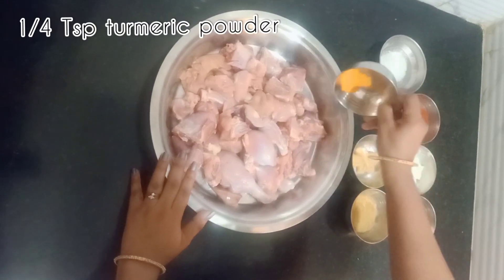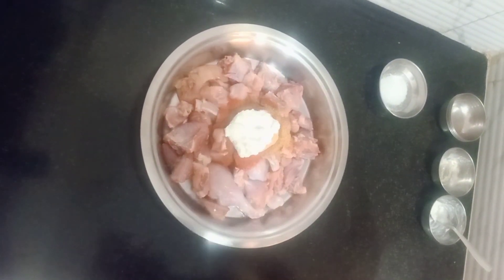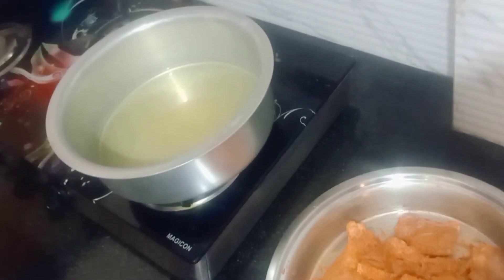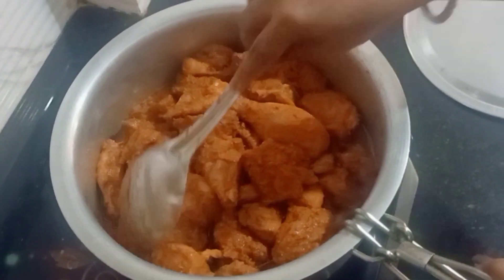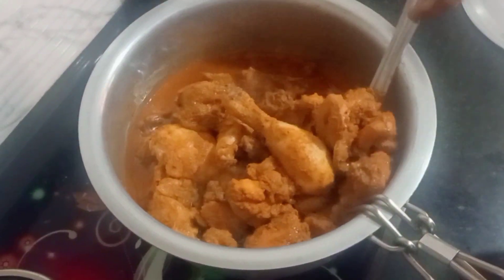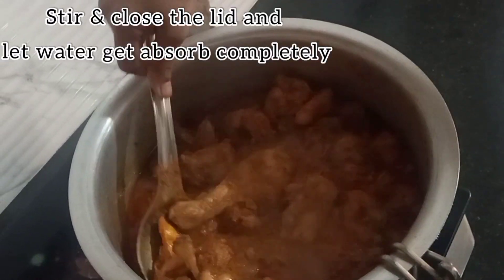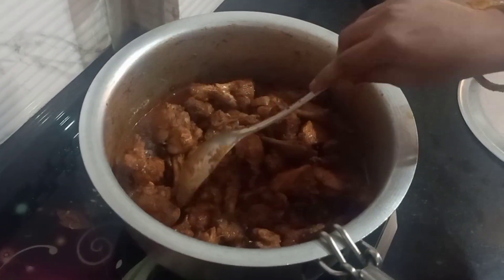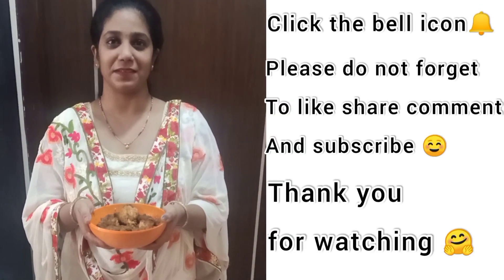Chicken fry recipe | Recipe for Beginners | Chicken recipe for Bachelors | चिकन फ्राई रेसिपी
Learn to make Chicken fry with minimal ingredients. This is a quick and simple recipe for everyone who is new to the kitchen. Best chicken fry recipe for all the beginners and the bachelors.

Ingredients:-
• 1.25 kilo chicken
• 5-6 tbsp oil
• 1/4 Tsp turmeric powder
• 4-5 Tsp chilly powder
• 4 Tsp Coriander powder
• 2 Tsp garam masala powder
• 1.5 Tsp ginger garlic paste
• 3 tbsp curd or half a lemon

Method/Steps to follow:
• To the chicken add all the dry spices (tumeric powder, chilly powder, coriander powder and garam masala powder).
• Then add ginger garlic.
• Add curd or lemon (you can skip if not available)
• Add salt as per taste to the marinate.
• Mix everything well.
• Heat oil in the kadhai.
• Add the chicken to it and mix it well with the oil
• Close the lid and keep stirring in every 5-7 minutes interval on low to medium flame.
• Chicken will release it's water, cook until water completely absorbs and oil starts releasing.
• It takes around 35- 40 minutes chicken to cook completely.
• once chicken is cooked and oil starts releasing you can adjust the consistency.
• If you want to dry the chicken masala then simply keep the flame to medium to high and keep stirring till becomes dry.
• Chicken fry is ready to be served.